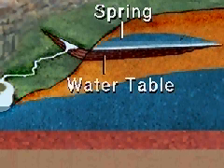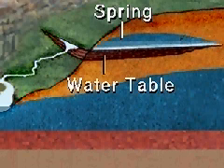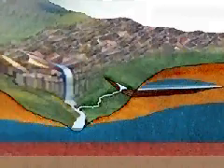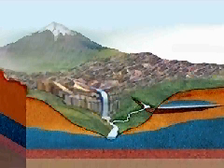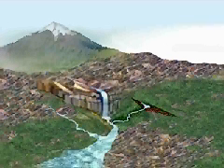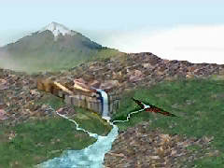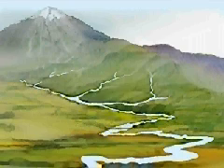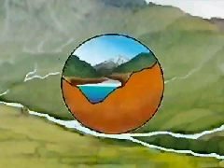How Rivers Form Animation